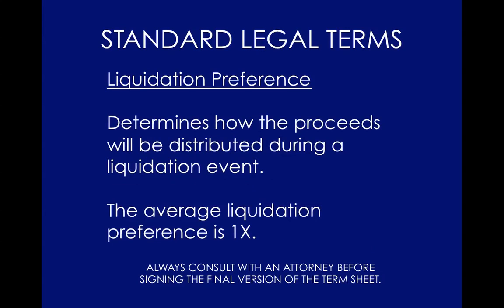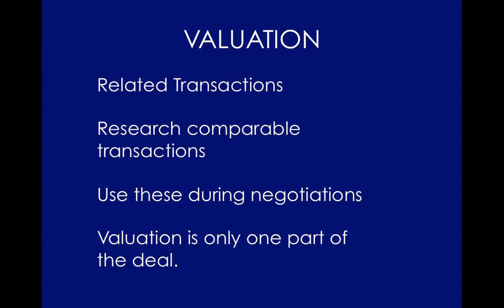Standard Legel Terms - Section 4, Lecture 19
In this video, we review standard terms you should be familiar with prior to raising capital.

View a sample term sheet from the National Venture Capital Association

Need to Build a Cap Table? Check out our cap table tutorial, which includes a downloadable cap table.

Want to Get Each WWW Replay Sent Directly to Your Inbox? Join the list!

Want to learn how to grow your startup? Join Founders’ Masterclass 24/7!

Want one-on-one help with the Founders' Masterclass curriculum?

Four times per year*, we offer 30 Days of Mentoring. You'll get one-on-one support from the content creator, Lili Balfour.

30 Days of Mentoring starts on 1/15, 3/15, 6/15, and 9/15 of each year.